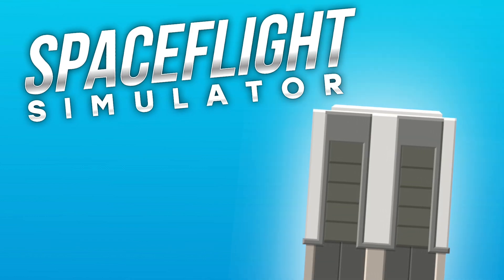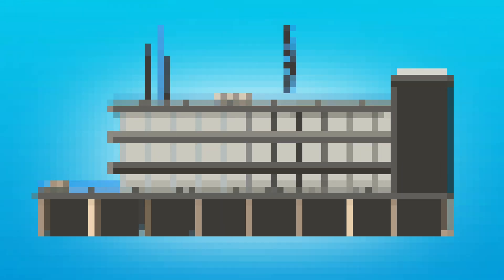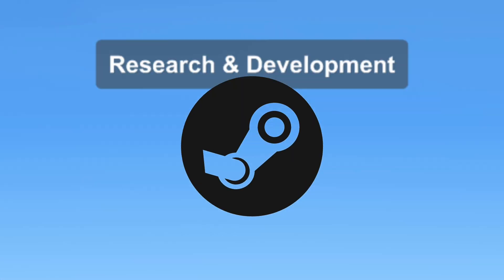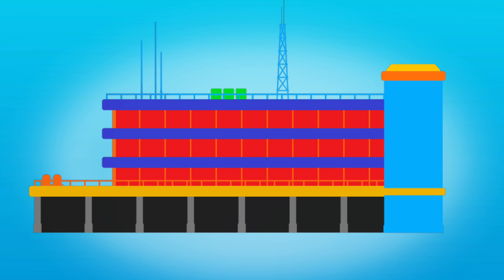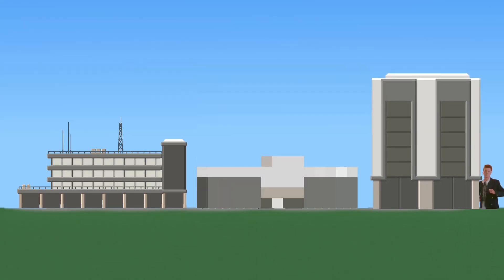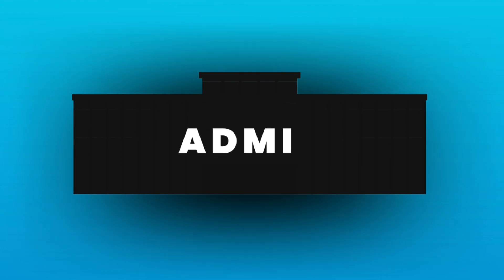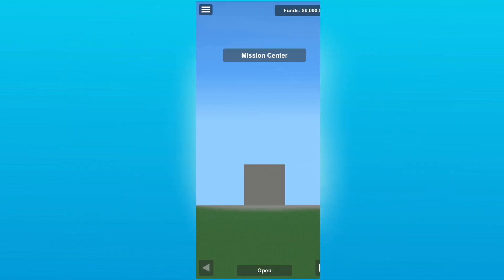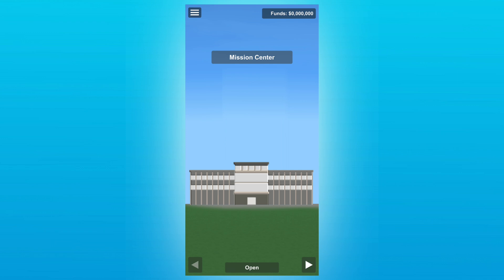HIDDEN BUILDINGS Spaceflight Simulator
So, in Career Mode, there is the VAB, Research Centre and Mission Control, but some of these buildings have hidden textures inside of the games files.

More of SFS Eagle???

Game name: Spaceflight Simulator
Version: Steam